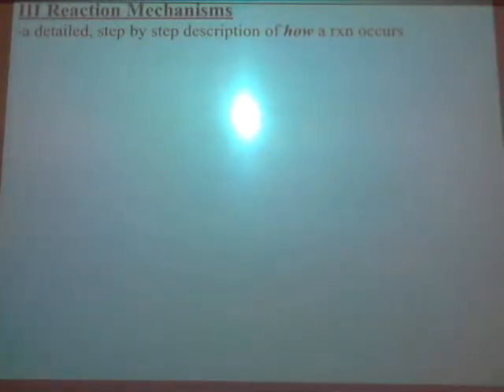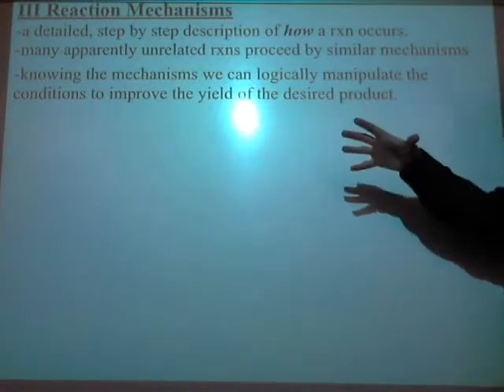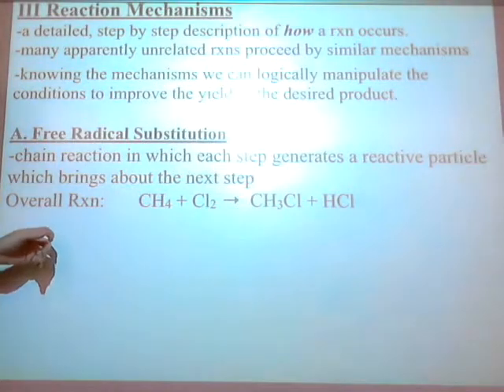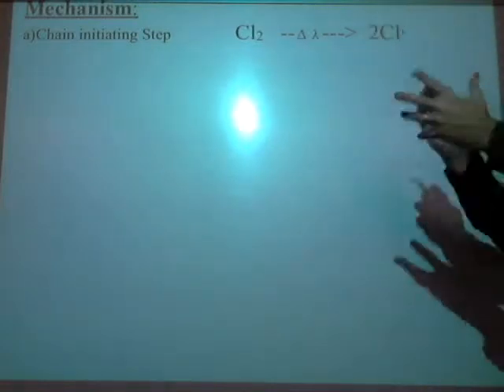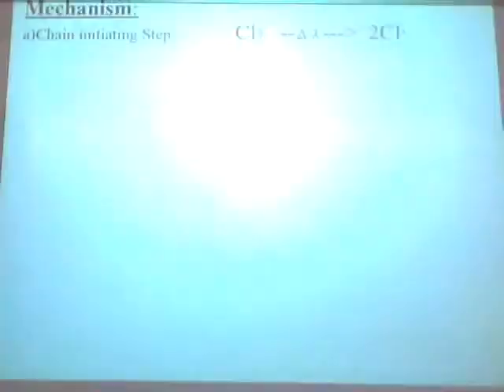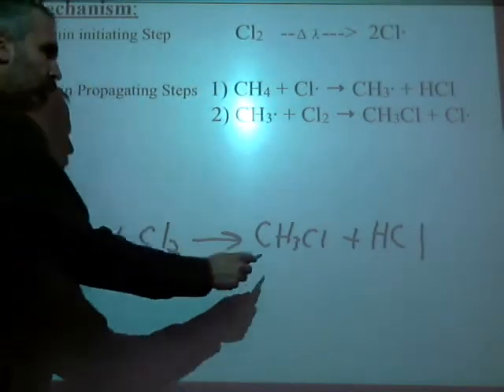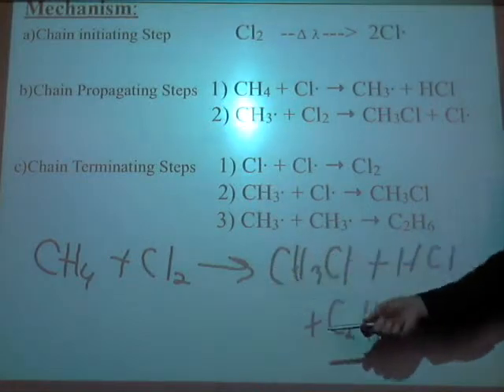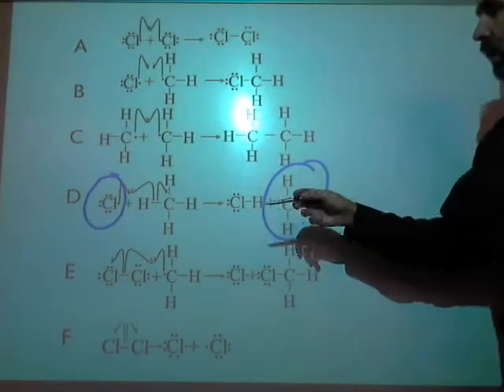Unit 4a-Mechanism Free Radical Sub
What is the Free Radical Substitution mechanism in organic chemistry?